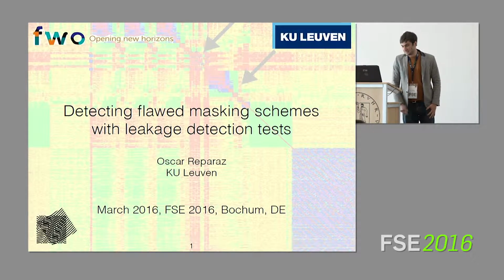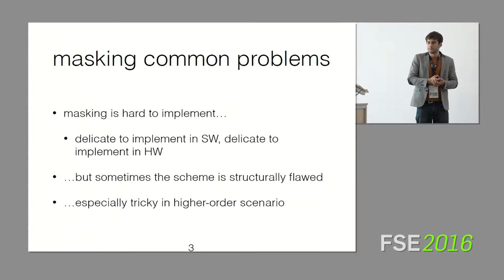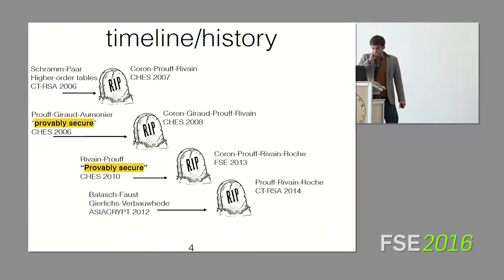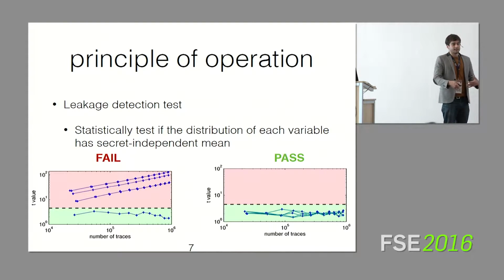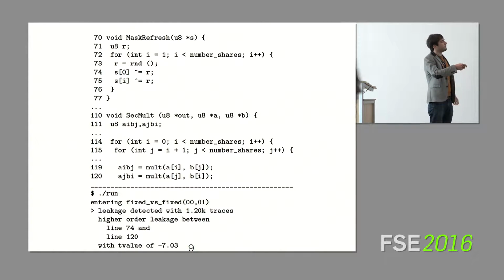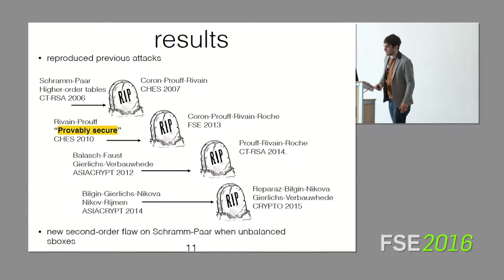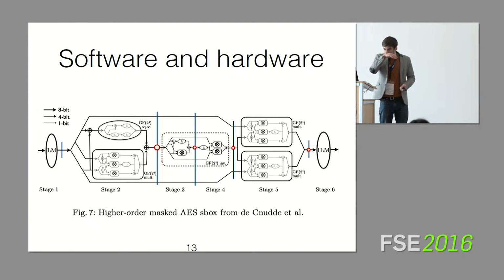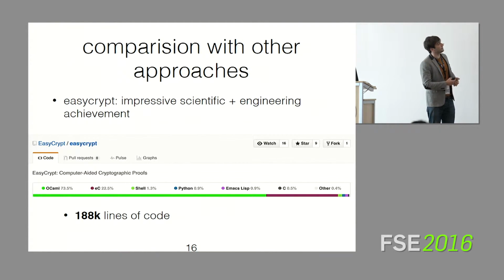Oscar Reparaz | Detecting flawed masking schemes with leakage detection tests